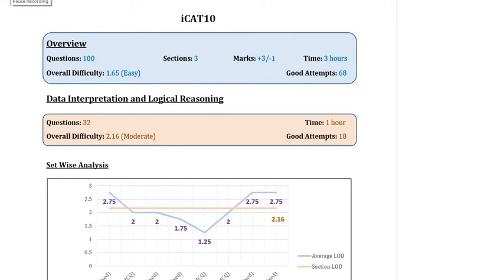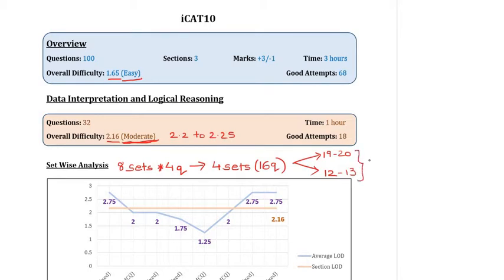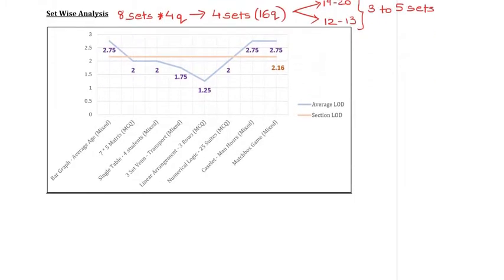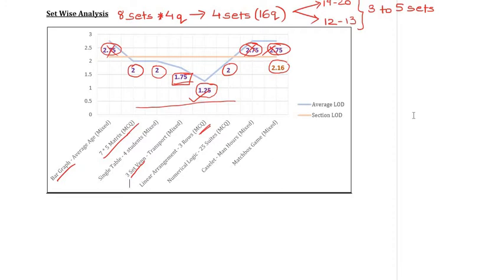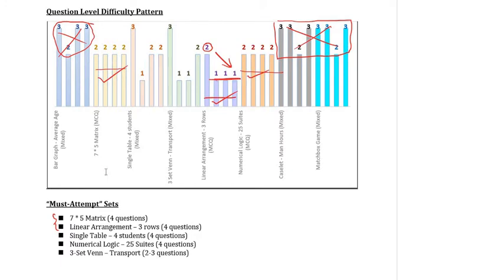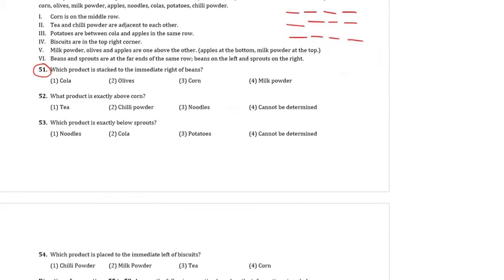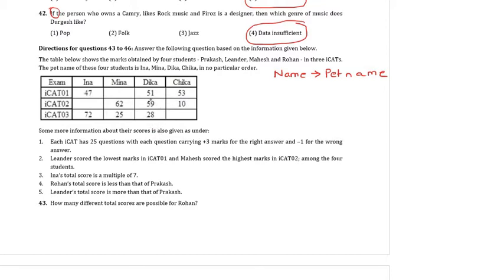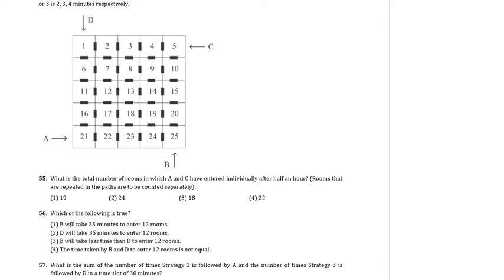iCAT10 Mock Video Analysis (DILR) - Testfunda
Video Analysis of iCAT10, which is the 16th national level CAT mock test in our series of iCATs, is out now.